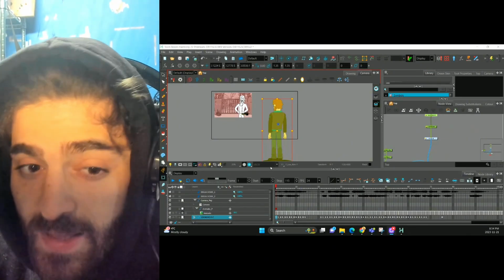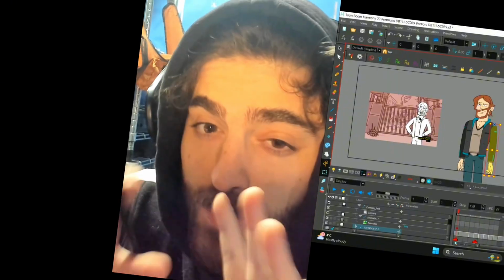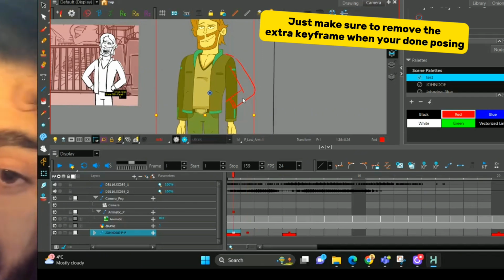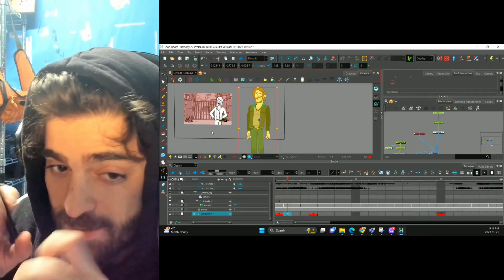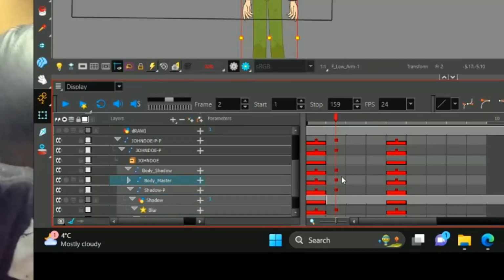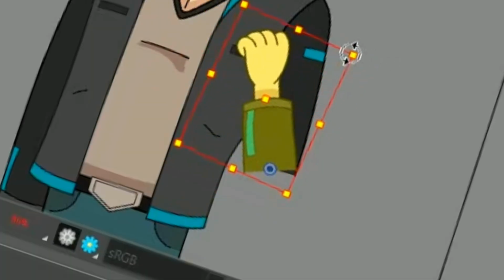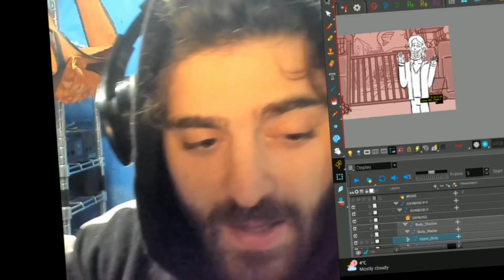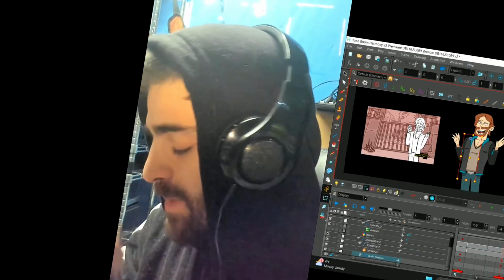My Top 4 🤯🤯Tips for Animating Complex Cutout Harmony Rigs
Dealing with complex rigs is hard especially when you are new to using toonboom.  Here are 3 of my best practises that have really helped me gain control of my rigs so animating them isn't such a pain!

0:00 How to Keep Consistent Size
0:59 Keeping Track of PEGS (Important)
1:57 Keeping Track of PIVOT POINTS
2:42 Preping for Animation
3:15 Keep Practising, Rigs are Hard!!